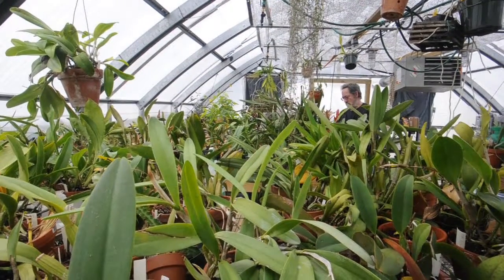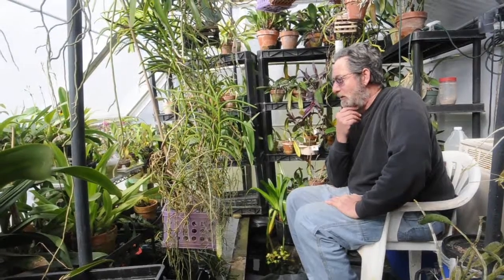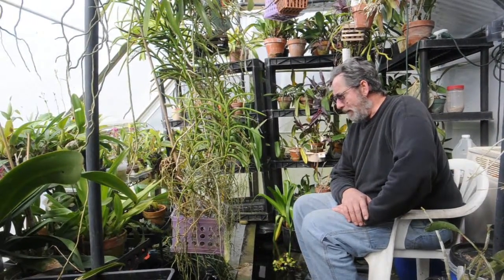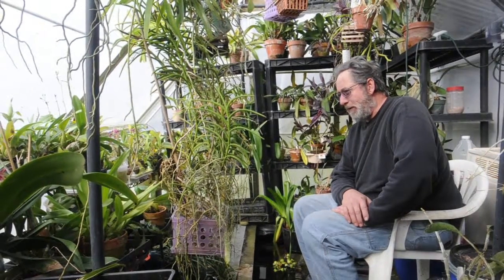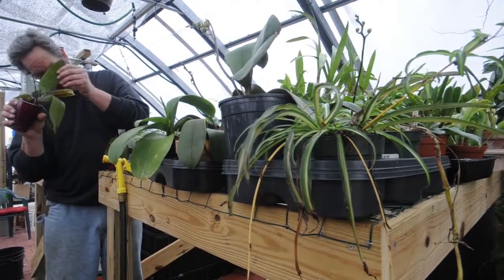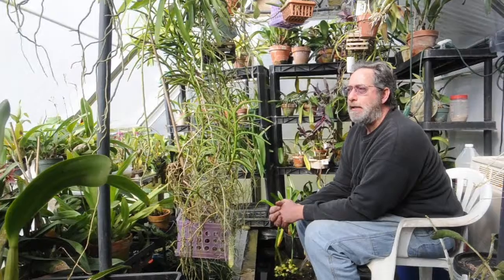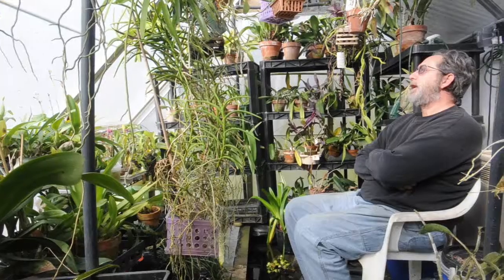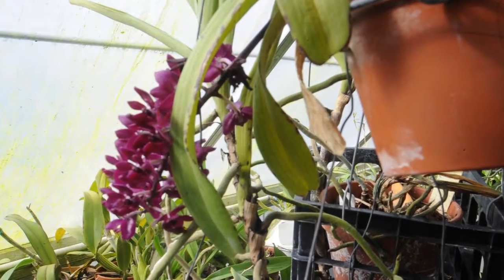The Originality of Orchids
Rick Nietert, of Washington, talks about how to garden with Orchids. Nietert will show some of his Orchids at the annual Orchid Society of Western Pennsylvania's Orchid Show.